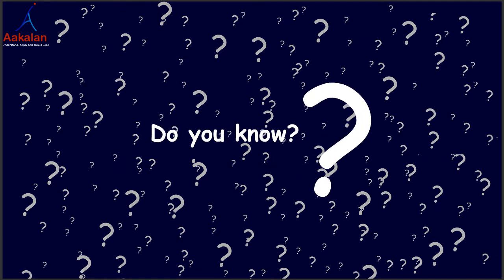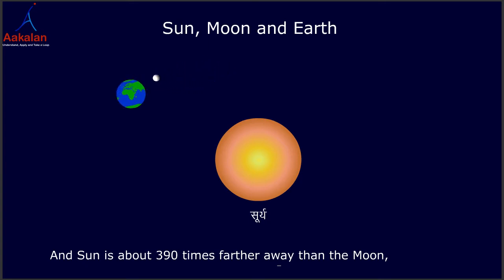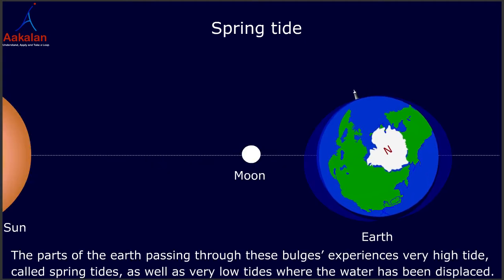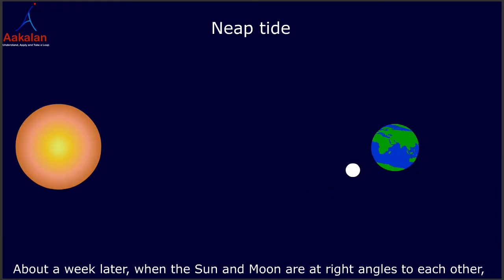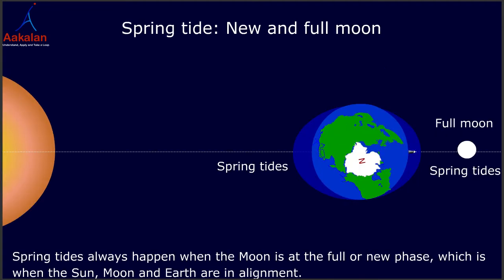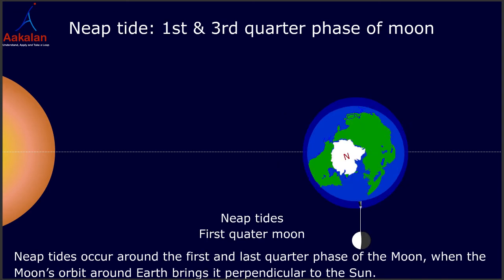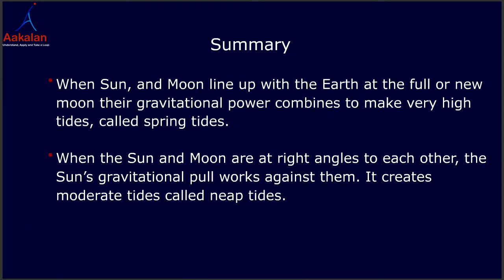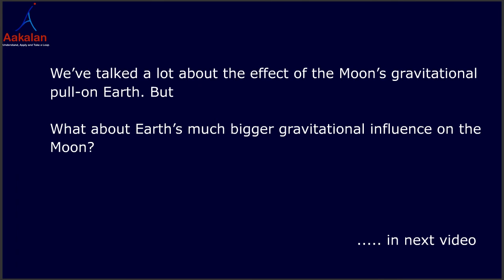7. Influence of Sun on tides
Why Sun does not affect the tides on Earth?